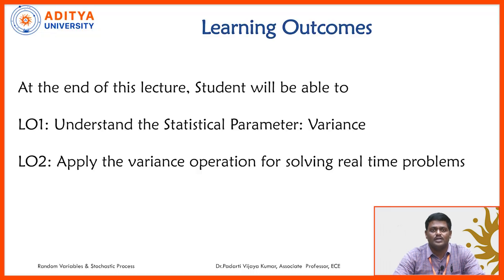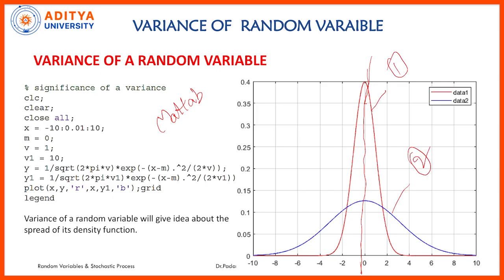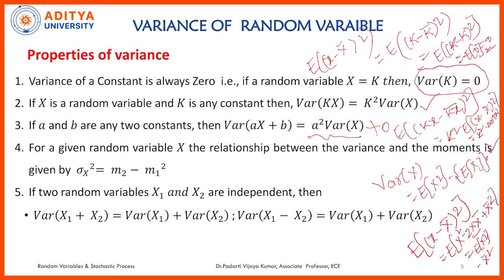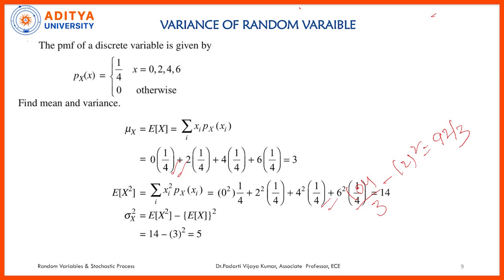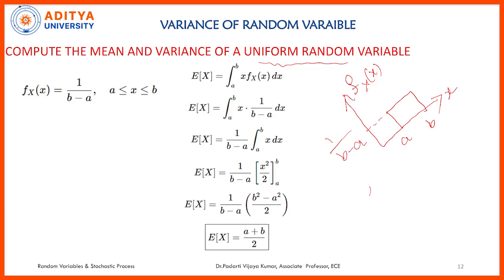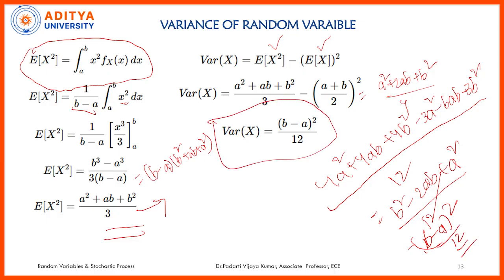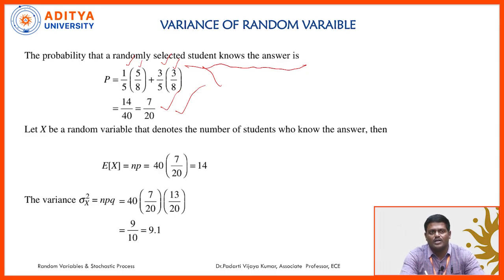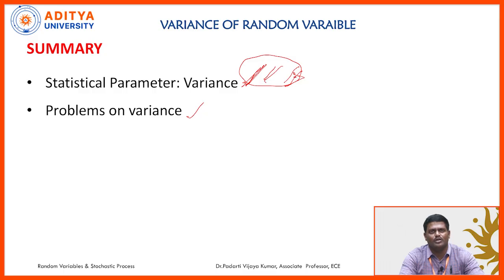Lecture - 24 | Variance of a Random Variable | Dr.P.Vijayakumar | Aditya University-Surampalem